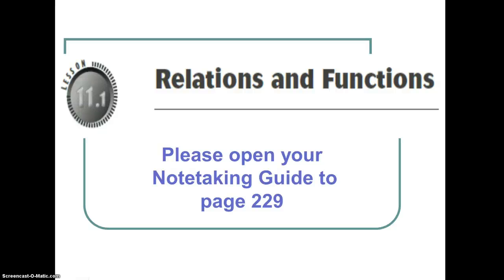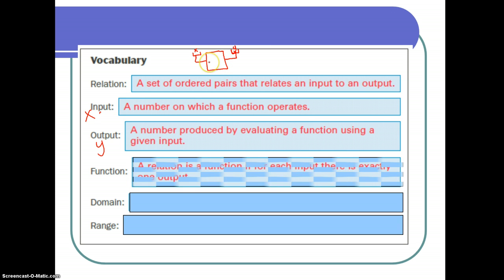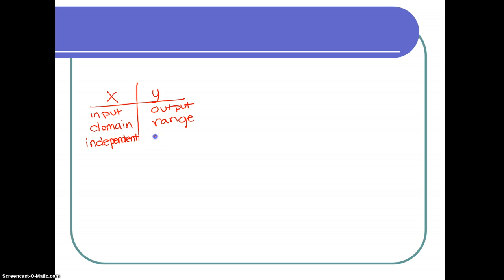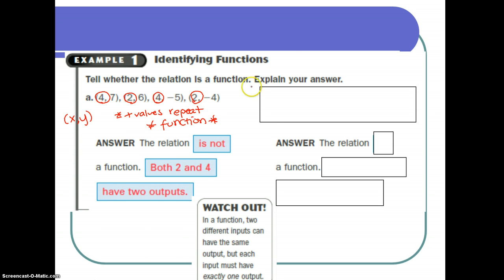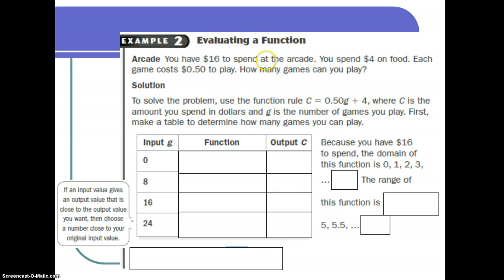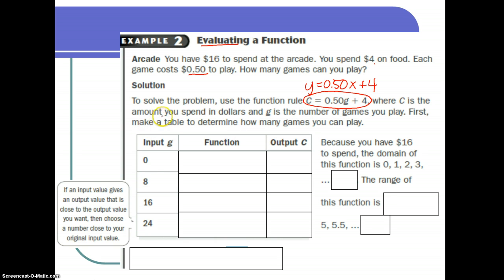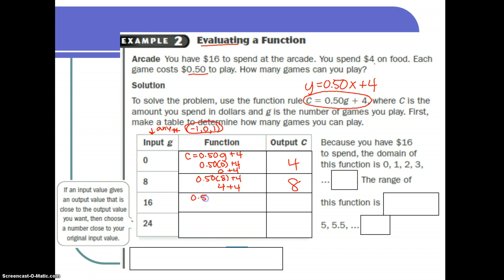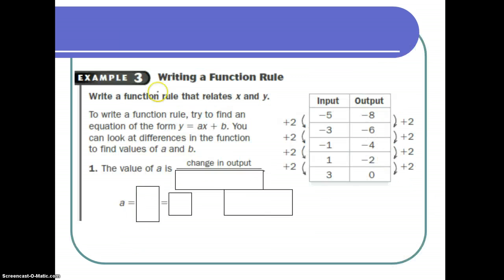Lesson 11.1: PA